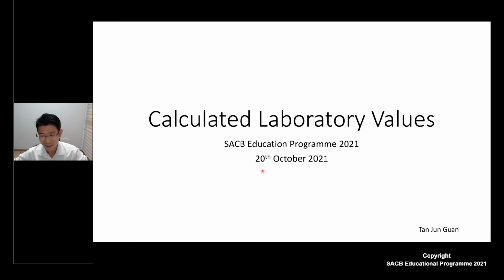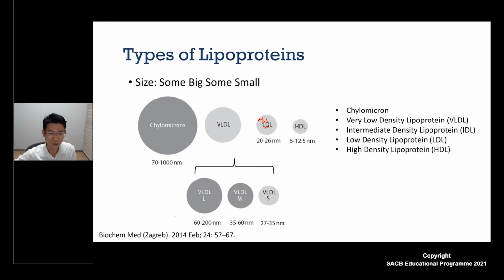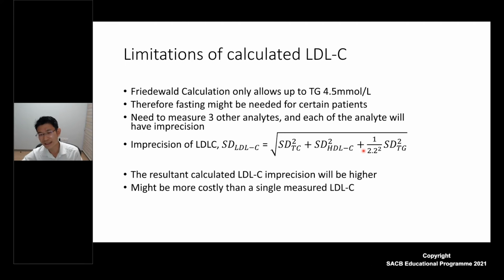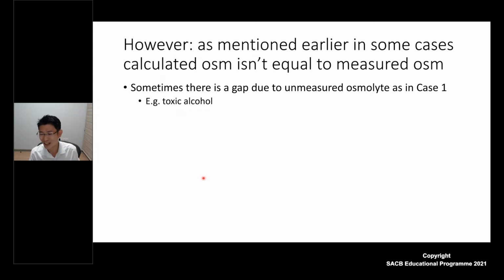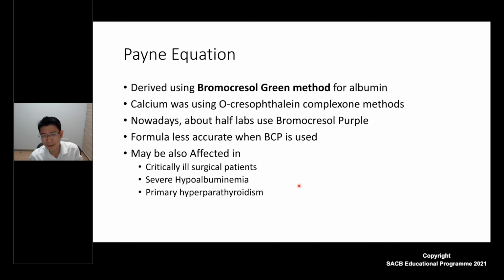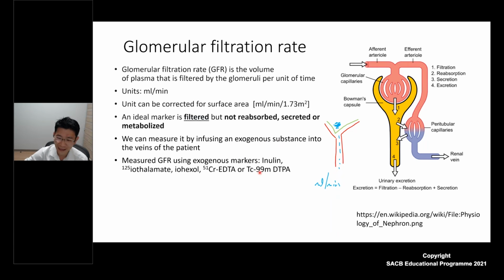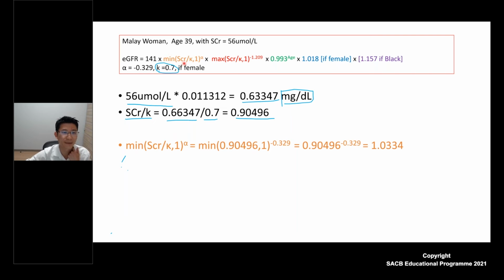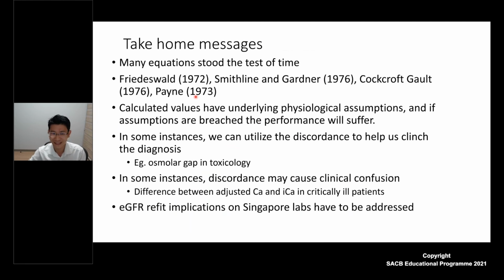SACB 2021 Lecture 7